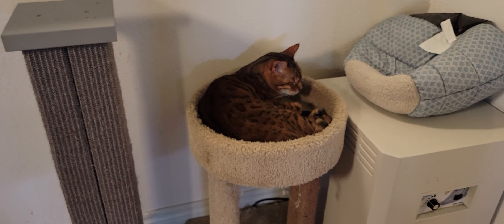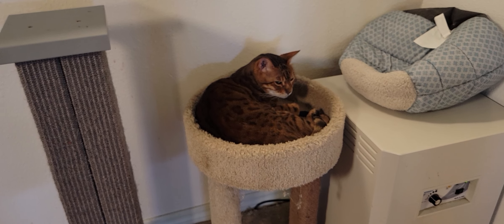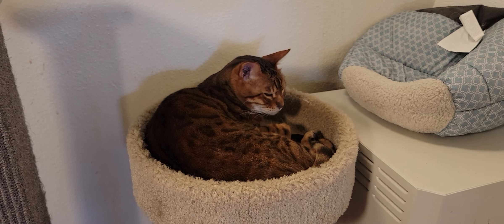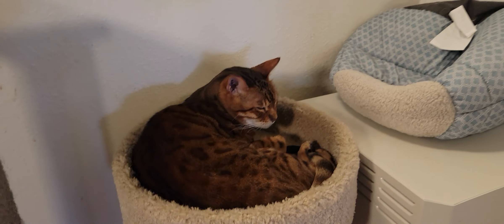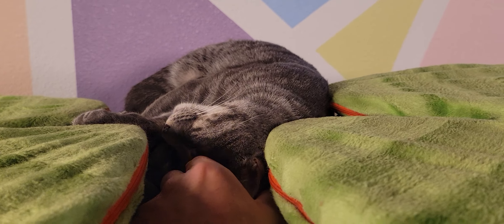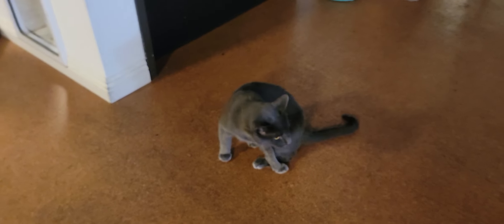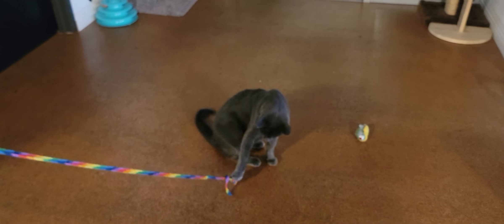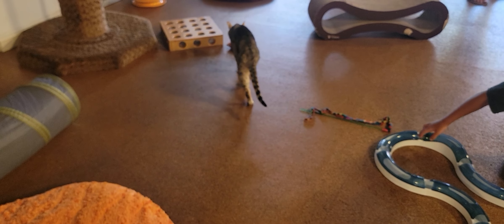August 9, 2022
You'll see Jacey, Leo, Grayson and Bee Gee.